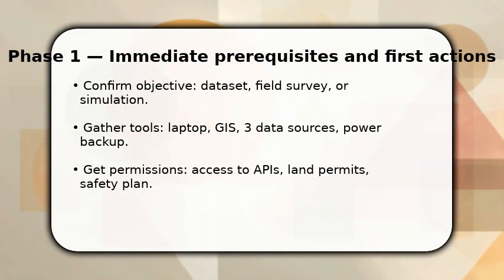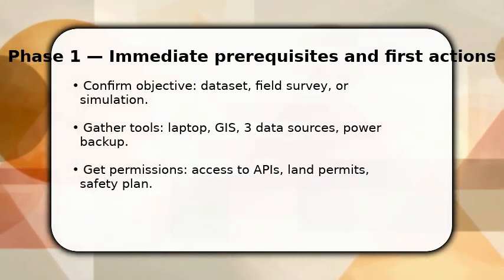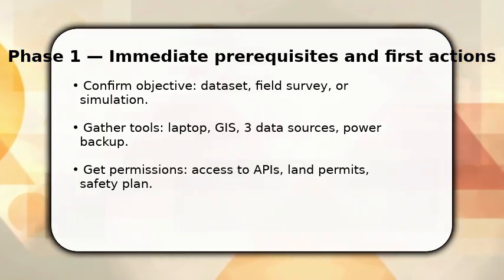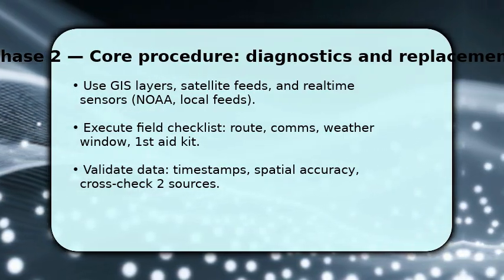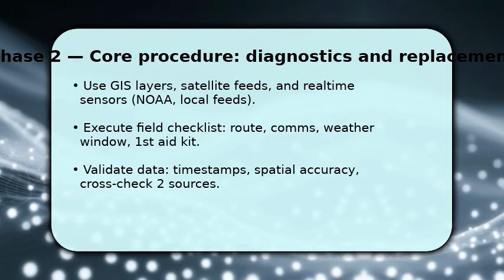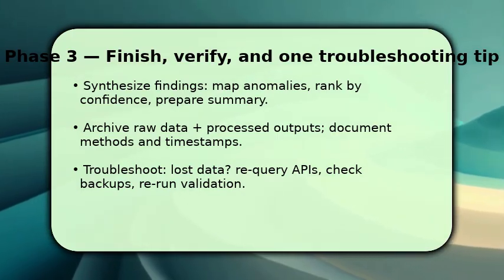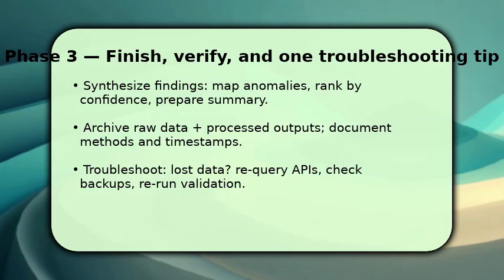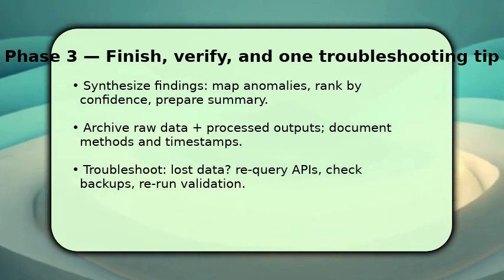How to Get Natural Disaster the Hunt - Step by Step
How to Get Natural Disaster the Hunt - Step by Step | 🔒 Surfshark VPN Deal — Stay private and secure. $1.99/mo + 3 Months Free ▸

Learn essential survival skills for natural disaster scenarios in our comprehensive guide. Step by step, discover how to prepare and respond effectively when faced with emergenency situations like earthquakes or floods.

natural disaster preparedness, survival tips during a hurricane, earthquake safety measures, flood survival guide, emergency kit essentials, disaster response training, first aid for natural calamities, evacuation procedures, building structural integrity in disasters, communicating with emergency services